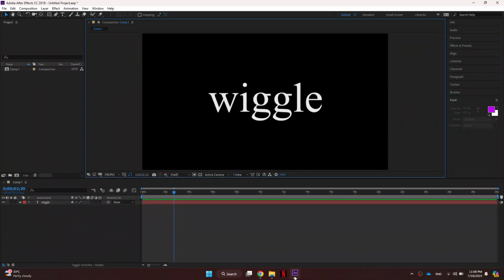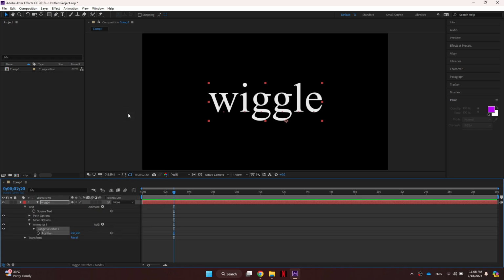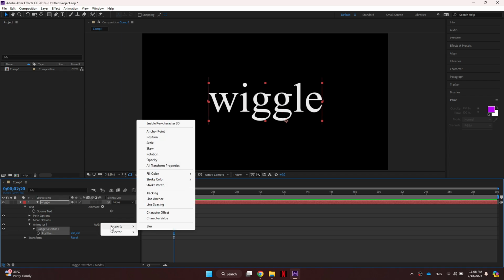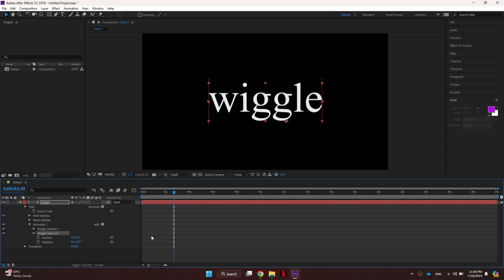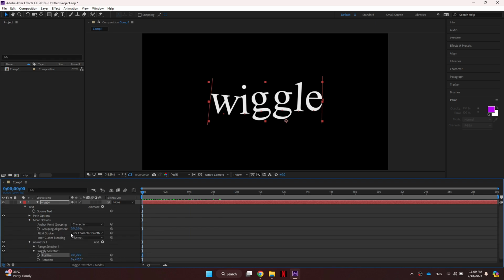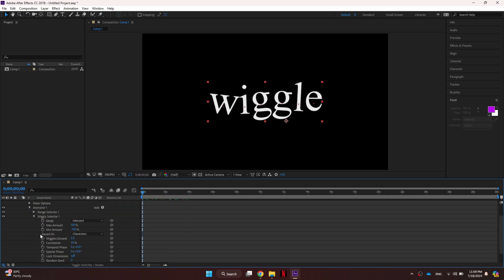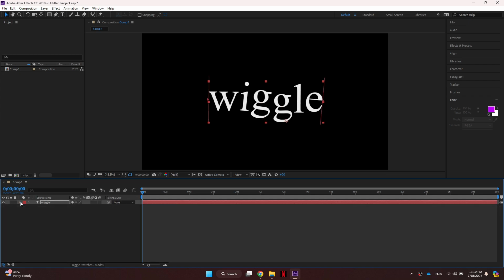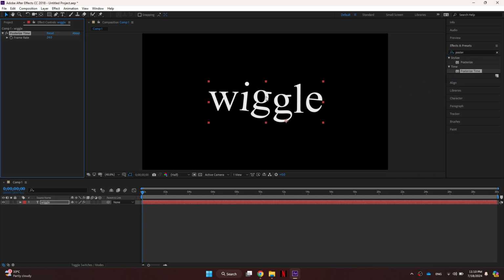Mastering After Effects Text Wiggle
Hey everyone, welcome back to the channel! Today, we’re diving into mastering the text wiggle effect in After Effects in 2024. 🎥✨🖋️

Looking to add dynamic motion and energy to your text animations? The text wiggle effect in After Effects is a fantastic way to bring life to your projects. In this tutorial, I’ll show you how to apply and customize the text wiggle effect, covering everything from basic settings to advanced techniques. Perfect for intros, titles, and animated graphics, this effect will make your text stand out and grab attention. Watch now to take your motion graphics skills to the next level! 🚀💻